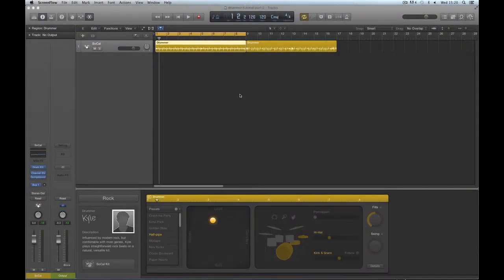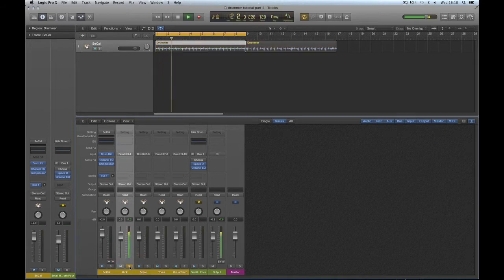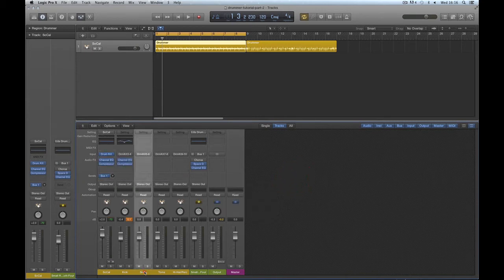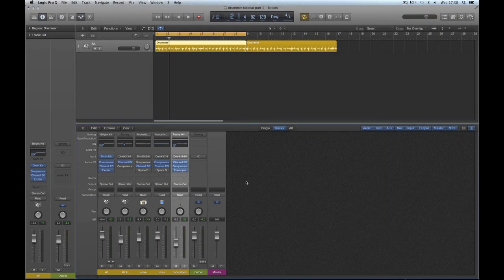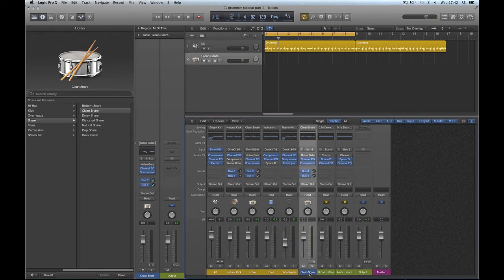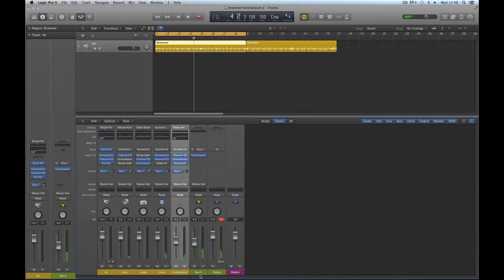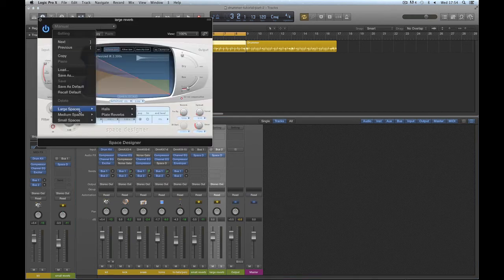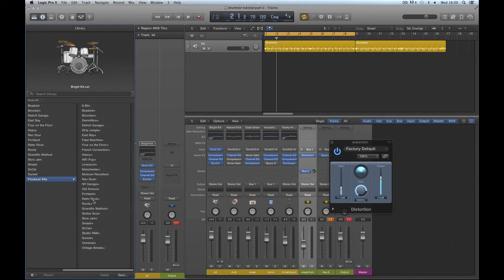Logic Pro X Tutorials - Drummer tracks & Drum Kit Designer 2/4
Free Logic Pro X Lessons - EVERYTHING YOU WANTED TO KNOW ABOUT DRUMMER TRACKS AND DRUM KIT DESIGNER BUT WERE TOO AFRAID TO ASK! - Part-2 - Working with stereo 'Drum Kit Designer' drum-kits switched to basic multiple-out mode. Includes basic multi-out drum mixing techniques, populating channel strips etc for beginners, which also is to help prepare for looking at the more advanced multi-out kit mix configurations in Part-3.